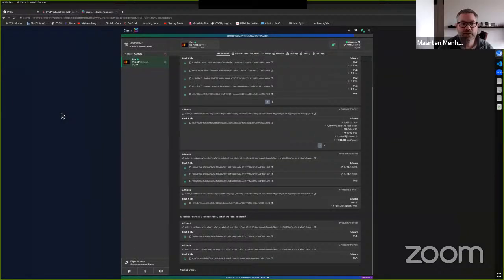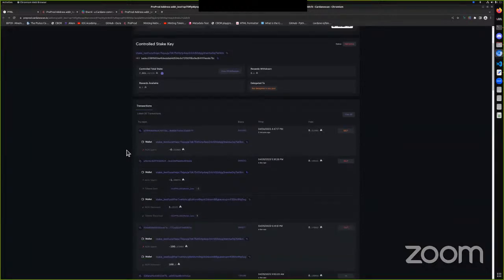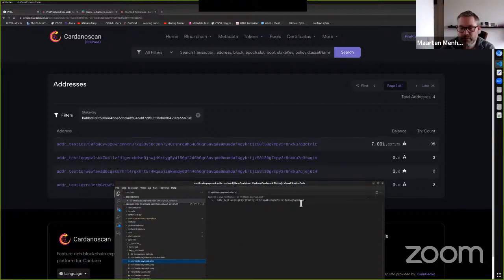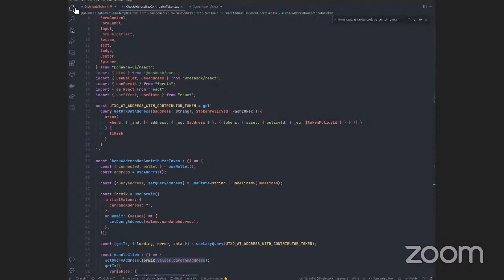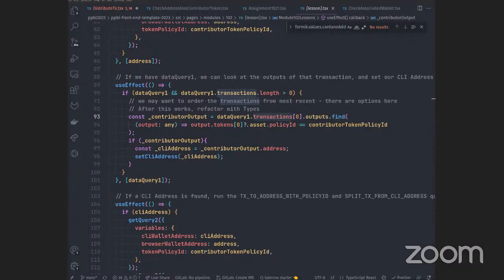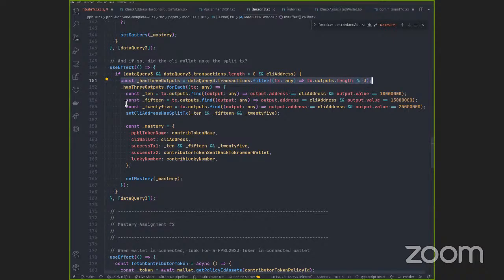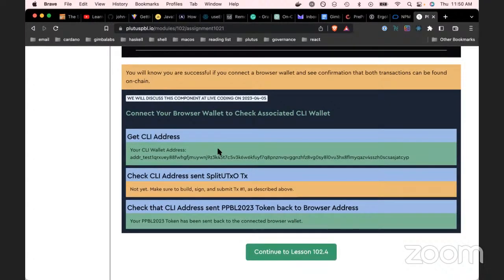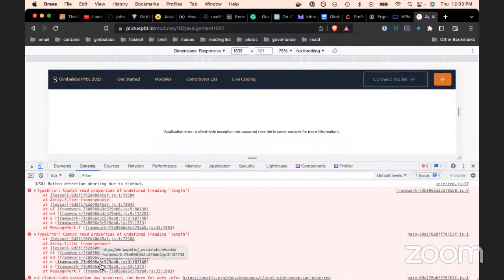Plutus PBL Live Coding 2023-04-06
PPBL Live Coding